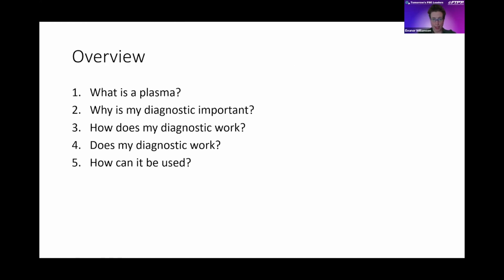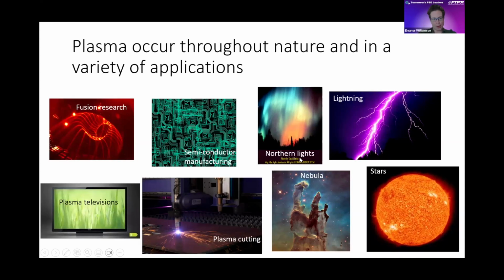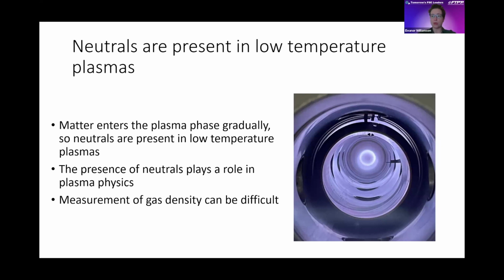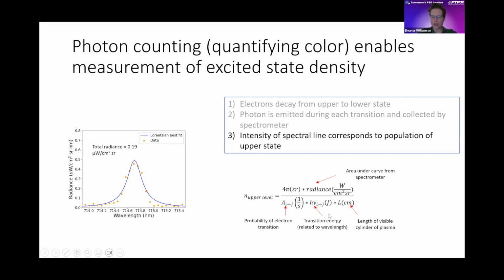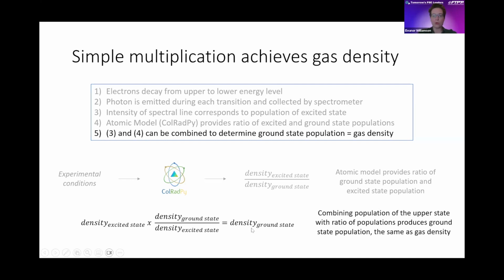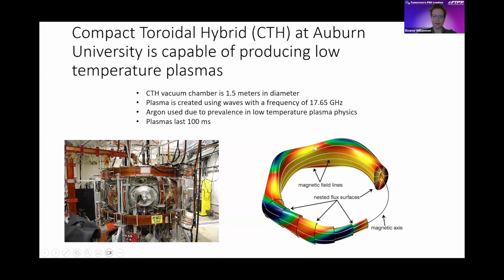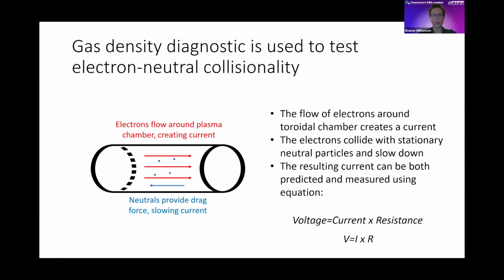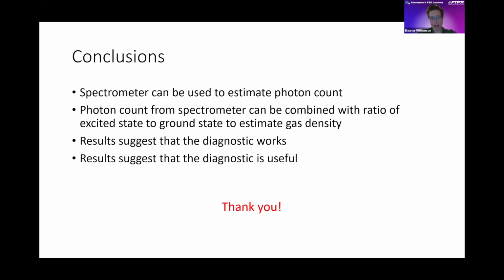Eleanor Williamson - Tomorrow's PSE Leaders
Tomorrow’s PSE Leaders webinar series was developed for younger and underrepresented plasma science and engineering scientists.

Title of the Talk: Quantifying color: using a spectrometer to diagnose gas density within a plasma